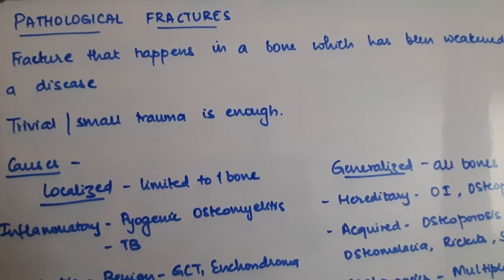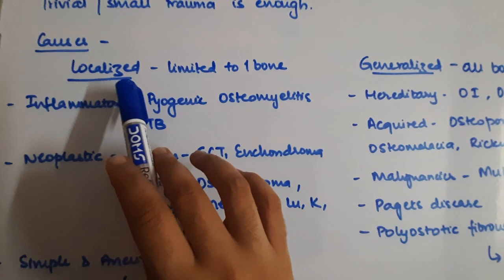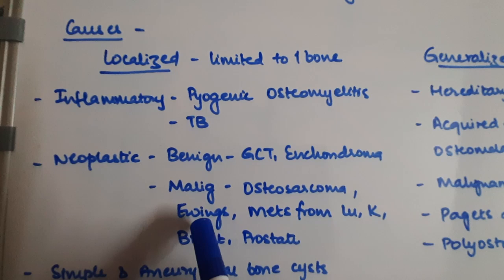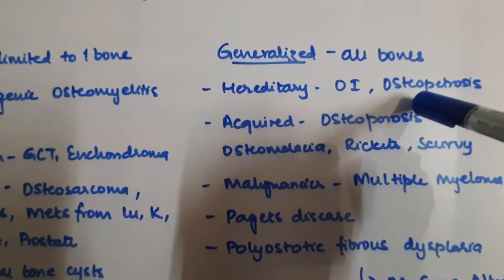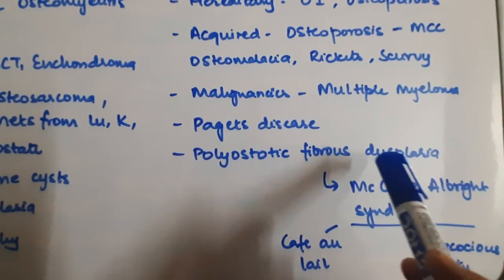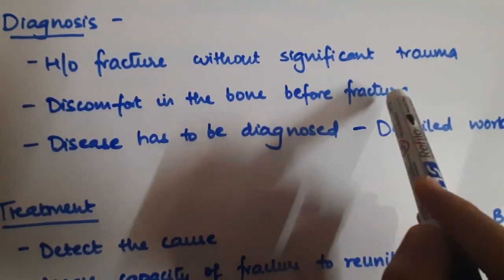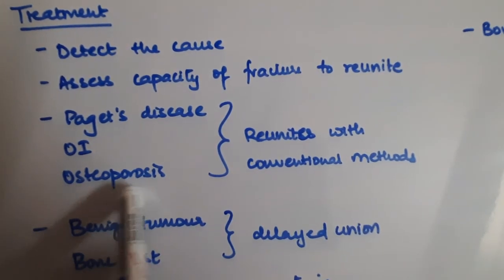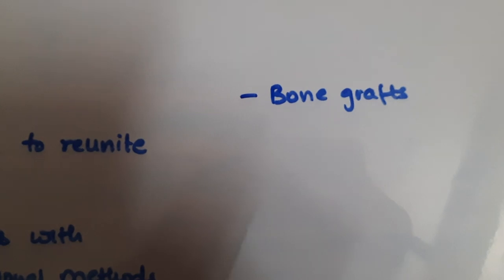(ORTHO) Pathological Fractures